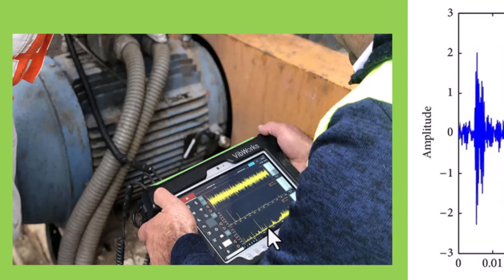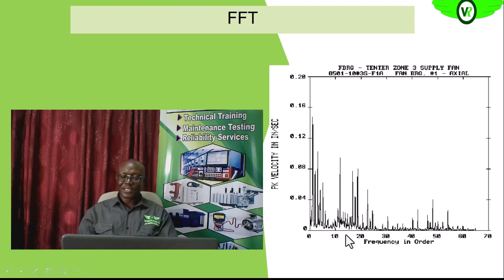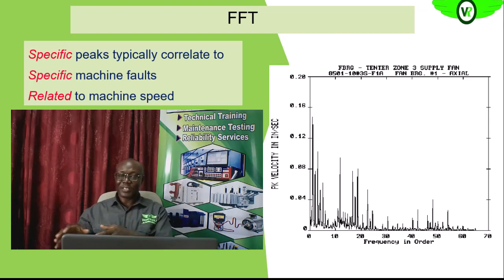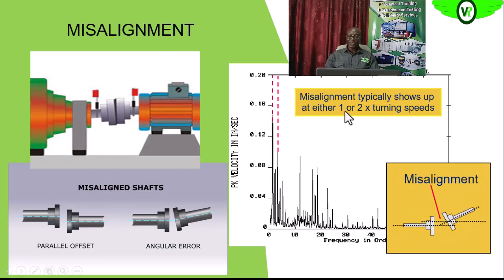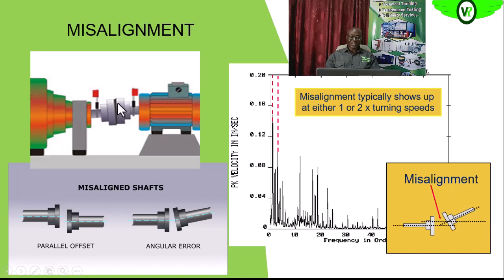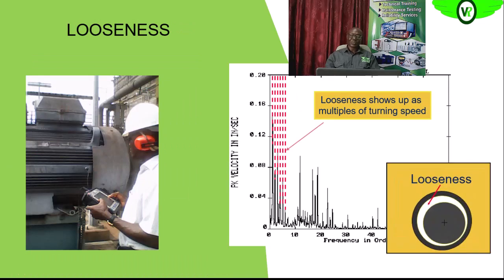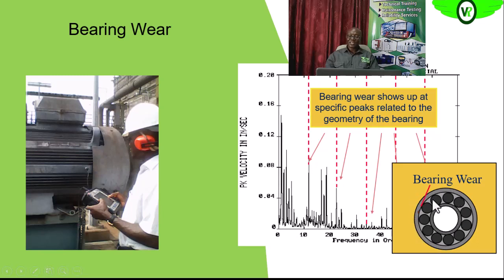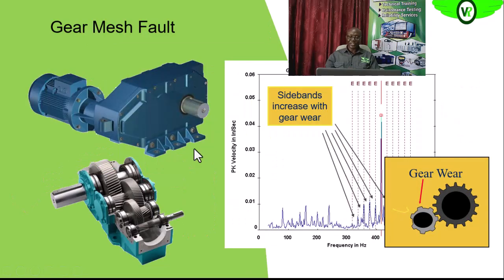ELECTRIC MOTOR VIBRATION MEASUREMENT AND ANALYSIS _Part 2